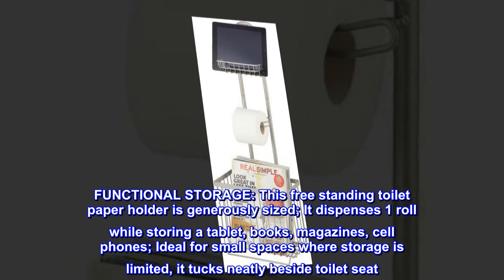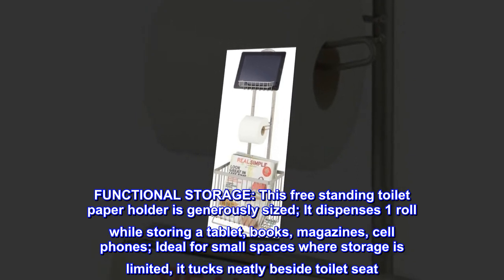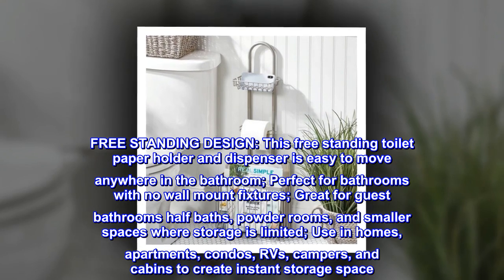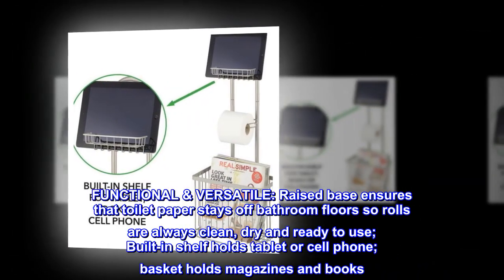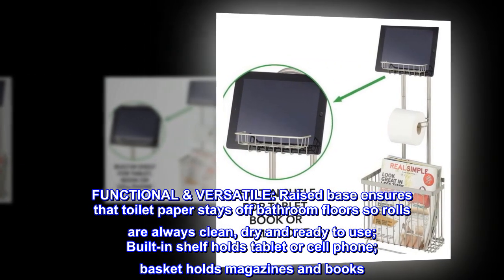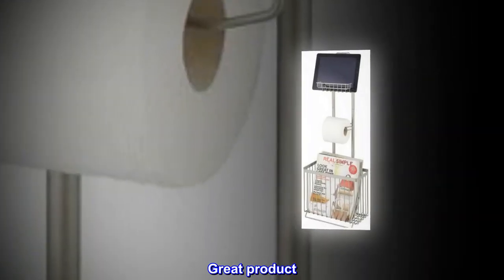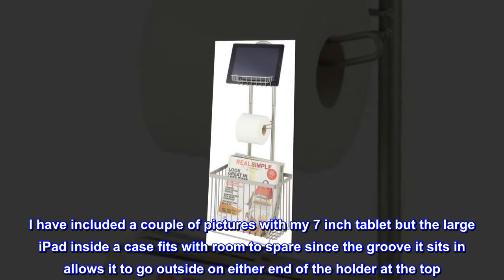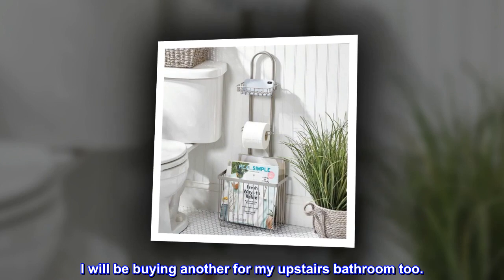mDesign Free Standing Toilet Paper Holder Stand and Dispenser, with Storage for Tablet, Magazines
FUNCTIONAL STORAGE: This free standing toilet paper holder is generously sized; It dispenses 1 roll while storing a tablet, books, magazines, cell phones; Ideal for small spaces where storage is limited, it tucks neatly beside toilet seat
FREE STANDING DESIGN: This free standing toilet paper holder and dispenser is easy to move anywhere in the bathroom; Perfect for bathrooms with no wall mount fixtures; Great for guest bathrooms half baths, powder rooms, and smaller spaces where storage is limited; Use in homes, apartments, condos, RVs, campers, and cabins to create instant storage space
FUNCTIONAL & VERSATILE: Raised base ensures that toilet paper stays off bathroom floors so rolls are always clean, dry and ready to use; Built-in shelf holds tablet or cell phone; basket holds magazines and books
QUALITY CONSTRUCTION: Made of strong steel wire with a durable rust-resistant finish; Easy Care - Wipe clean with damp cloth

Great product
I am so glad I bought this. It looks great and is sturdy enough to hold an iPad in a full case. I have included a couple of pictures with my 7 inch tablet but the large iPad inside a case fits with room to spare since the groove it sits in allows it to go outside on either end of the holder at the top. I will be buying another for my upstairs bathroom too.